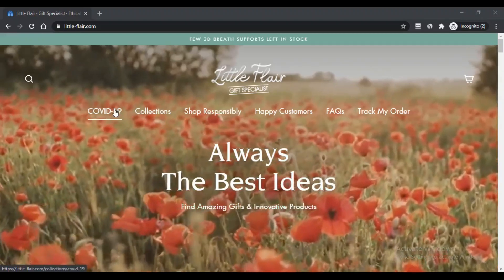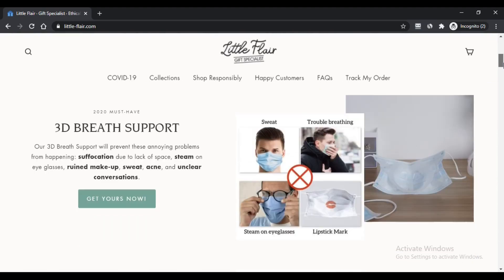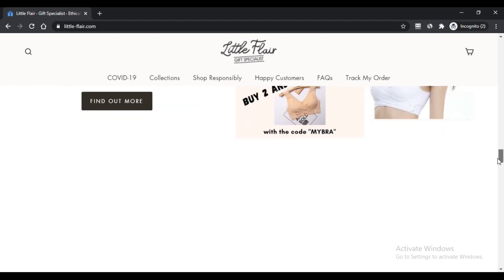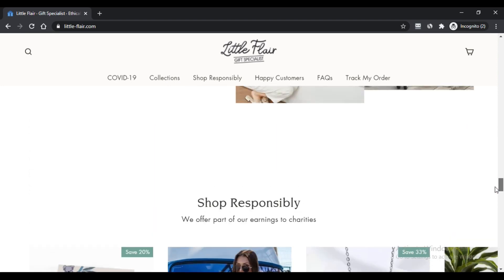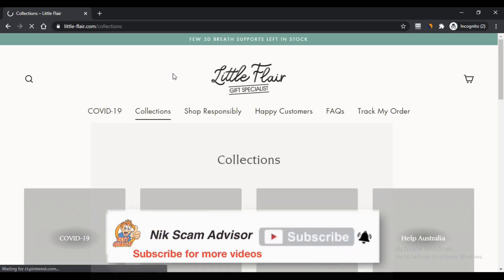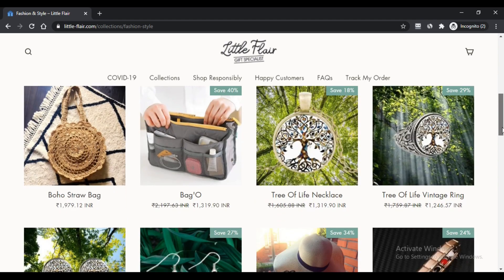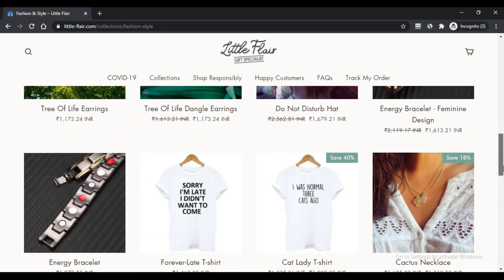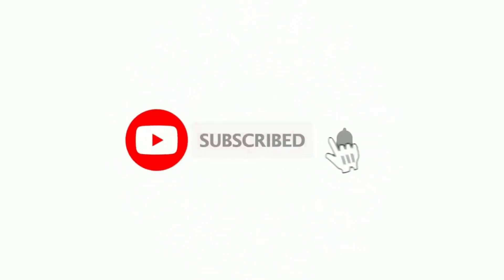SCAM ALERT! Little Flair Reviews ! LittleFlair.com Know if is it SCAM or LEGIT ? LittleFlair Reviews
An abundance of Web Internet Internet websites introduced daily, some Although using the motive to go looking out folks and several Coupled with the motive to con them. On account of this reality, you must focus to the exact same previous to positioning any orders from them.

Barely any Aptitude Assessments will explain to you personally regardless of whether or not It might be Harmless To put transactions making use of this kind of Planet-wide-Website-Website or not.

It truly is the truth is a web site dealing with several components, giving quite a few responses in the exact same. It offers masks with 3D breath assist, no Get hold of keychains, confront masks hooks, no-Talk with handles, stumble upon mask with straw openings, and several jewellery possibilities.